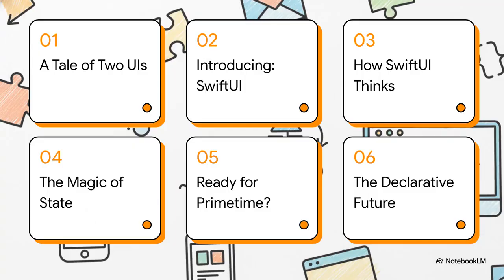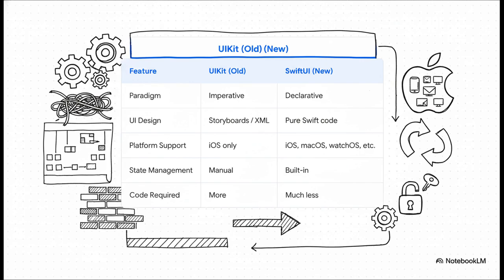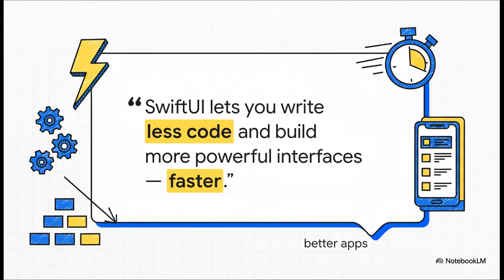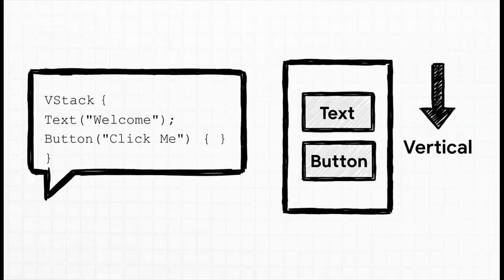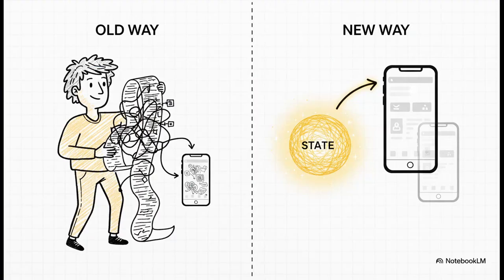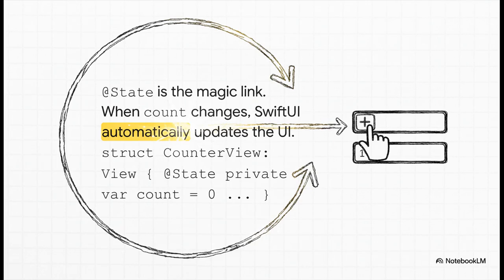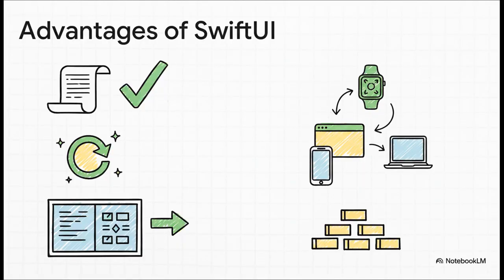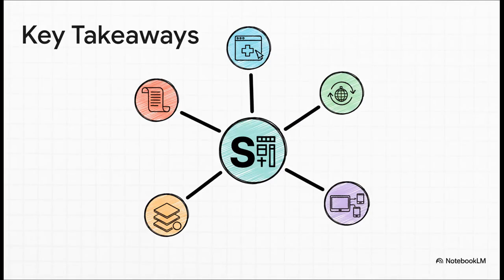SwiftUI: Building Modern App Interfaces the Apple Way | Uplatz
Apple’s ecosystem has evolved — and so has its UI development framework.
SwiftUI is a modern, declarative way to build user interfaces across iOS, iPadOS, macOS, watchOS, and tvOS — all with a single codebase.
In this Uplatz explainer, we break down what SwiftUI is, how it works, why it matters, and how it differs from UIKit.

🧠 What is SwiftUI?
SwiftUI is a declarative UI framework introduced by Apple in 2019.
It allows developers to build apps faster, with less code, using a modern and reactive programming style.

🧩 Key Features of SwiftUI

Declarative syntax — define what UI should look like, not how it should be built

Real-time preview with Live Preview in Xcode

Works seamlessly with Combine for reactive programming

Automatic support for dark mode, accessibility, localization

Cross-platform UI (iOS, macOS, watchOS, tvOS)

Less boilerplate than UIKit

Built using Swift — Apple’s modern programming language

🛠 Core Concepts in SwiftUI
To build apps, understand the following:

Views – building blocks of UI (Text, Button, Image, etc.)

Modifiers – change appearance or behavior (.font(), .padding())

State – dynamic variables that update UI (@State, @Binding, @ObservedObject)

Navigation – NavigationStack, TabView, NavigationLink

Layouts – VStack, HStack, ZStack, Grid

Animations – built-in animation libraries (withAnimation)

Combine Framework – reacts to data changes automatically

🔄 SwiftUI vs UIKit
SwiftUI offers:

Less code → Faster development

Automatic responsiveness across devices

Real-time previewing

Reactive UI with less manual state management

UIKit offers:

Full control & maturity

Used in legacy apps

Imperative style — more manual setup

Still widely used in enterprise apps

Both can be used together in the same project.

🚀 When to Use SwiftUI
Use SwiftUI when:

You’re building a new app

You need fast UI prototyping

You want cross-platform Apple apps

You prefer modern & declarative coding style

Use UIKit when:

Working on legacy apps

Need deeper control over animations/UI

Need advanced UI features not yet available in SwiftUI

📌 Future of SwiftUI
Apple is investing heavily in SwiftUI. Over time, it may fully replace UIKit.
It is already production-ready and used in Apple apps like Reminders & Shortcuts.

SwiftUI represents the next generation of UI development in the Apple ecosystem — faster, cleaner, and built for multi-device experiences.